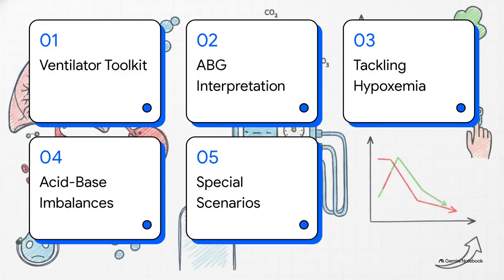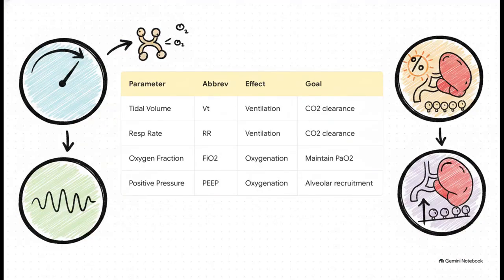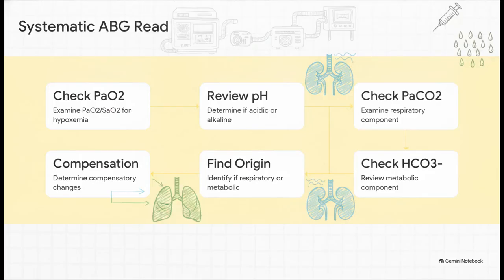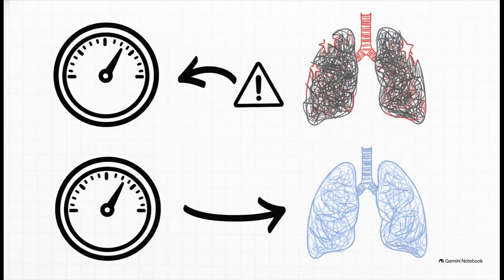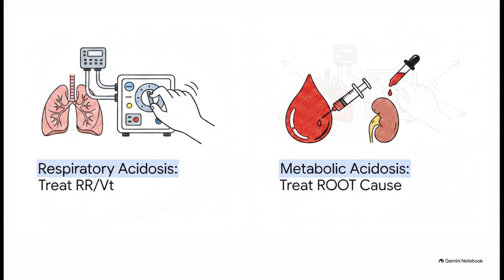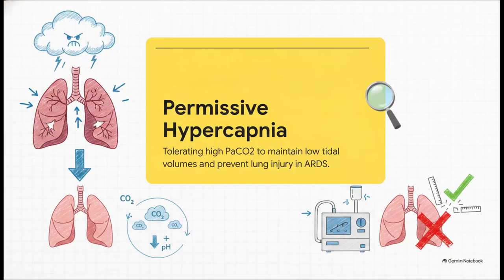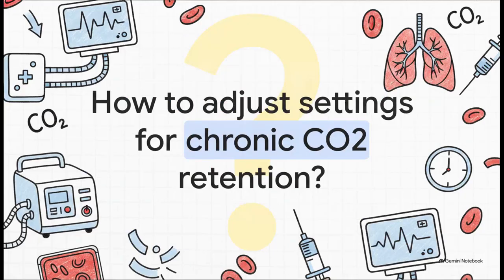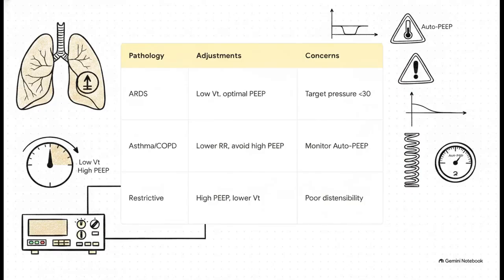ABG Interpretation in Ventilated Patients | Complete Guide for Junior Doctors | ICU & Ventilator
ABG interpretation is an essential skill for every doctor working in the ICU, emergency department, medical ward, or with mechanically ventilated patients.

In this video, I explain Arterial Blood Gas (ABG) interpretation in mechanically ventilated patients in a simple, systematic, and practical way, especially for junior doctors, house officers, medical residents, ICU trainees, and medical students.

You will learn how to systematically assess an ABG and understand what the results mean in a patient receiving mechanical ventilation.

Topics covered include:

- How to systematically interpret an ABG
- pH, PaCO₂ and HCO₃⁻
- Respiratory vs metabolic acid-base disorders
- Identifying respiratory acidosis and alkalosis
- Identifying metabolic acidosis and alkalosis
- Assessing compensation
- Understanding oxygenation and PaO₂
- Interpreting ABGs in mechanically ventilated patients
- How ABG findings can help guide ventilator management
- Common mistakes made by junior doctors when interpreting ABGs

This video is designed as a practical guide to help junior doctors develop confidence in ABG interpretation and acid-base analysis in ICU and ventilated patients.